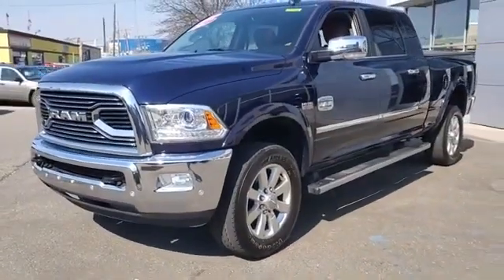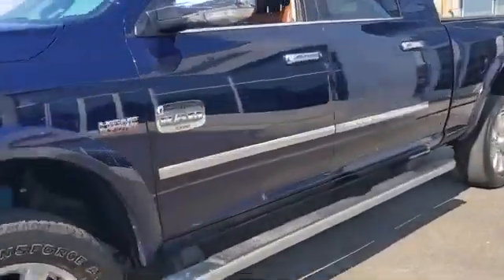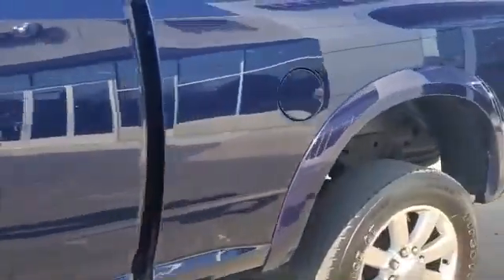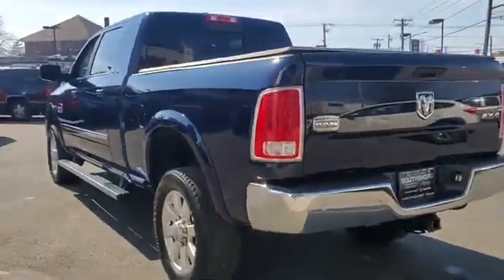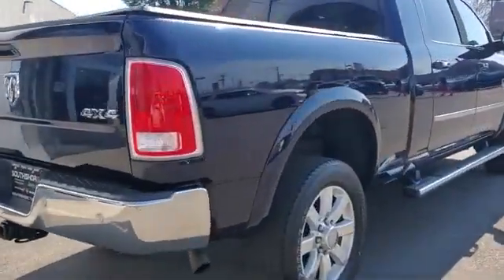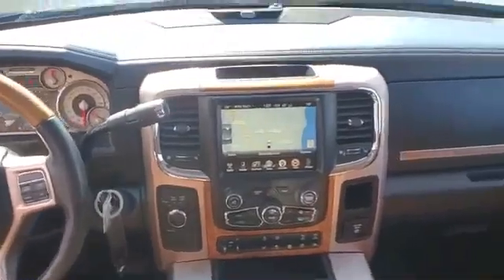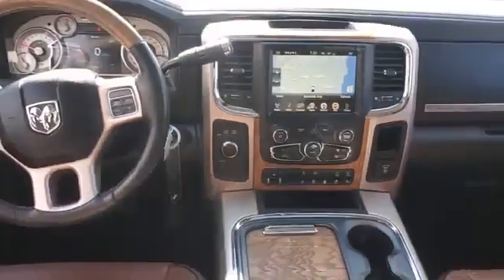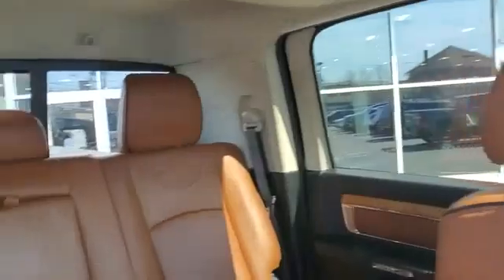Used 2017 Ram 2500 Longhorn 3C6TR5PTXHG635838 Inwood, South Shore, Five Towns, Queens, New York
2017 Ram 2500 Longhorn 3C6TR5PTXHG635838 Video

This 2017 Ram 2500 Longhorn 3C6TR5PTXHG635838 is full of phenomenal features such as: